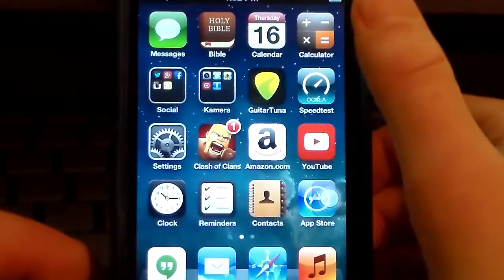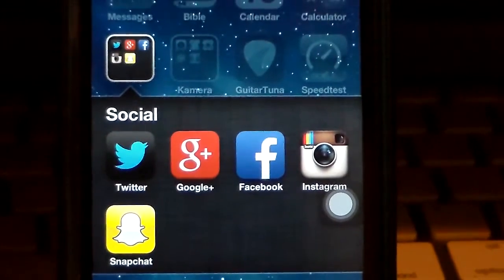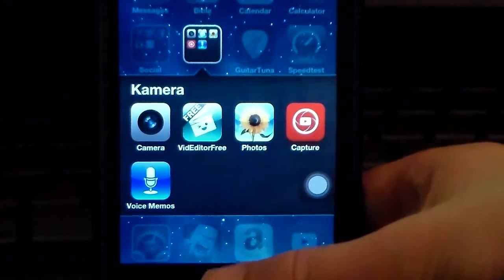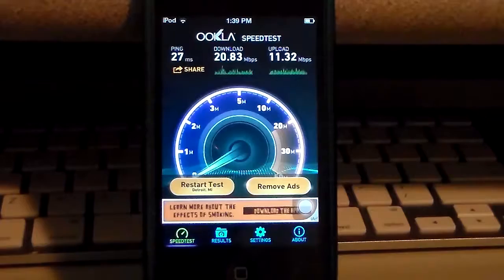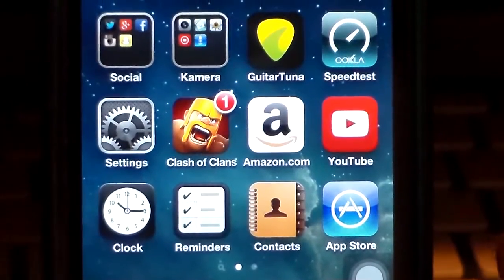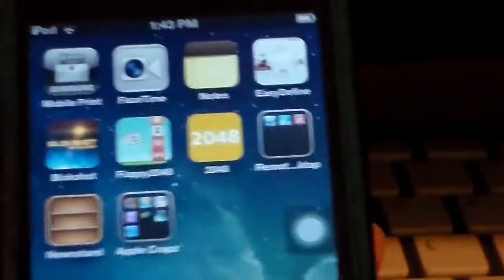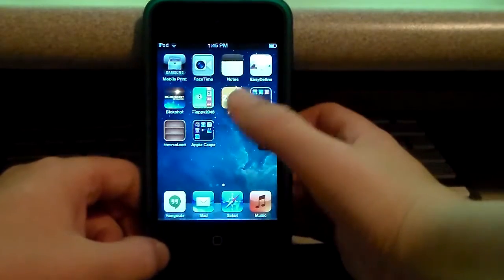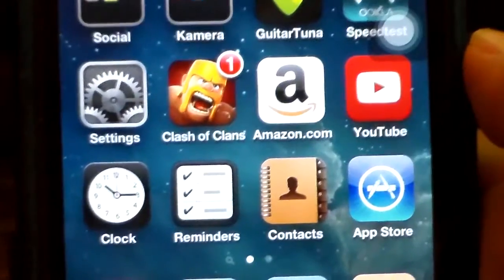New! What's on My iPod Touch 4g!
Thank you guys so much for all that you do, it menas a lot! -Grant